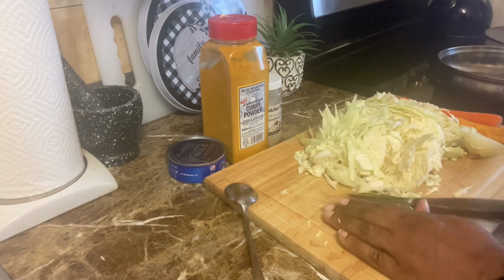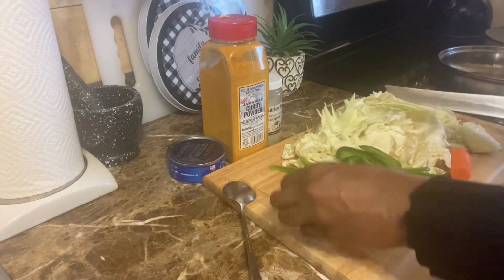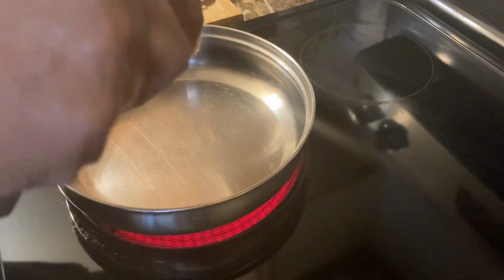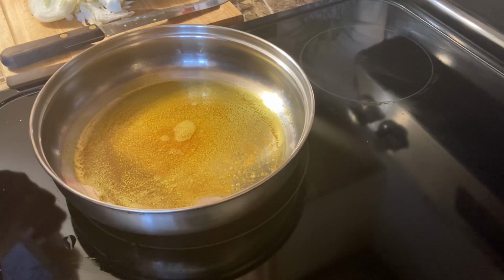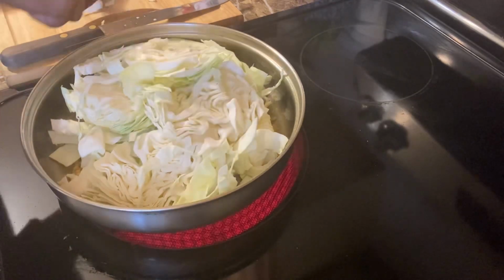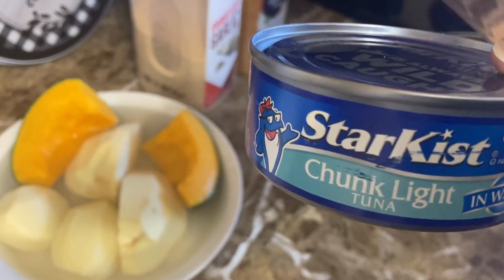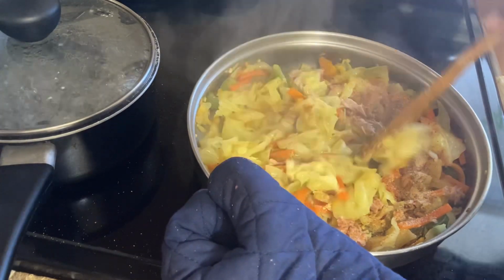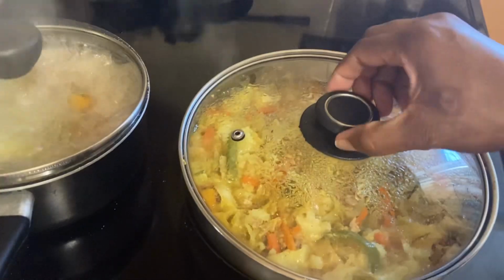Curry Cabbage in Tuna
Cooking with daanzy#jamaicanfood

Use video as guide~